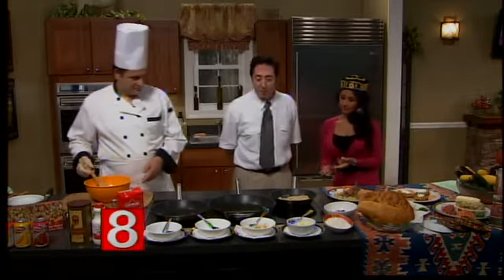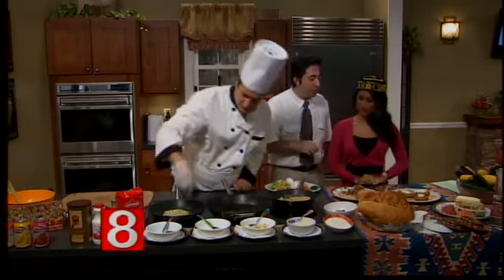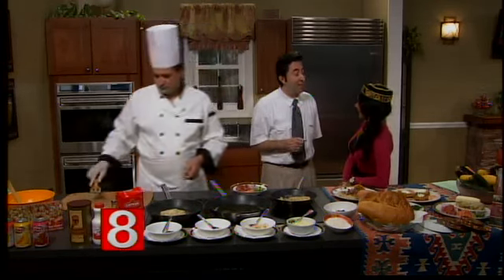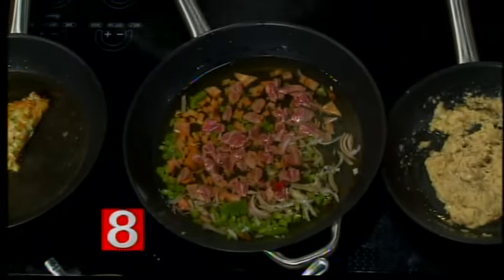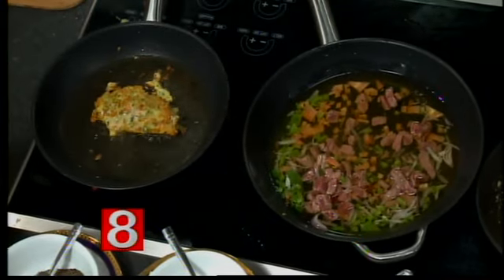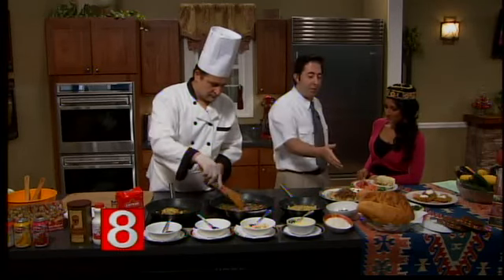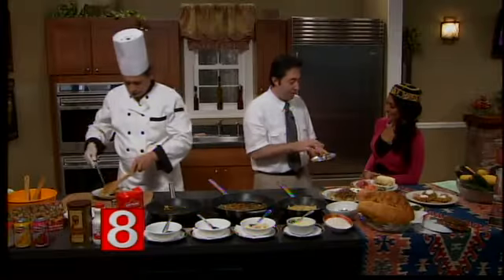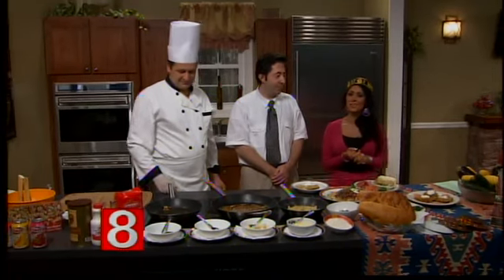Sultan's Turkish Restaurant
- Celebrating their six month anniversary in Waterbury, Sultan's Turkish Restaurant is always striving towards perfections with both their food and the restaurant.